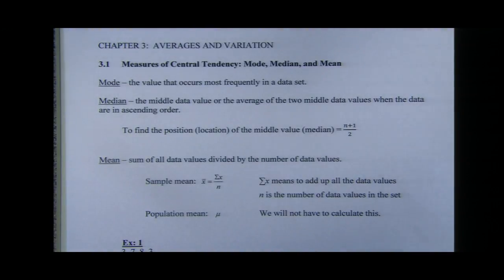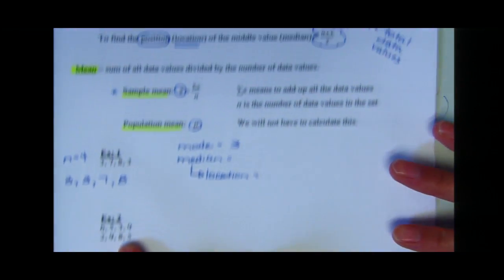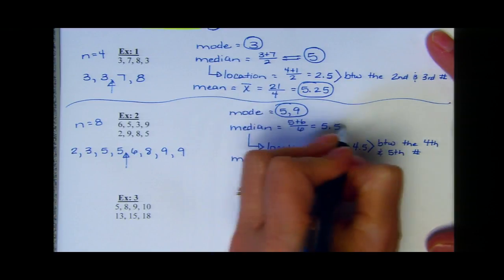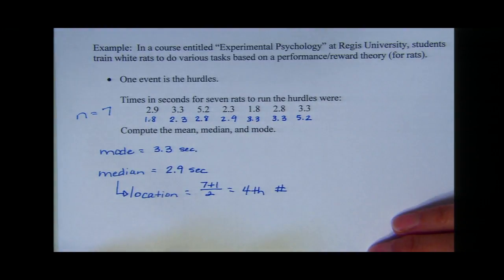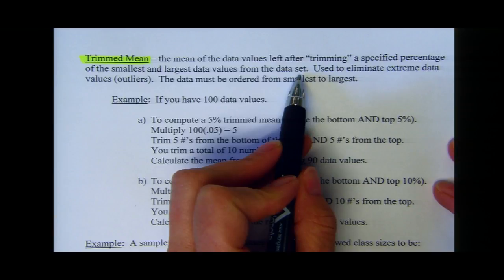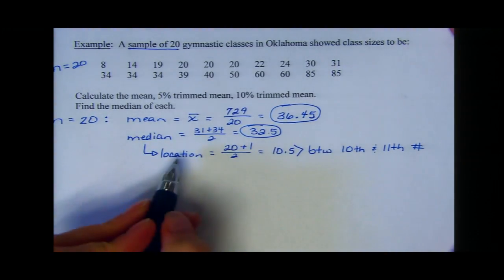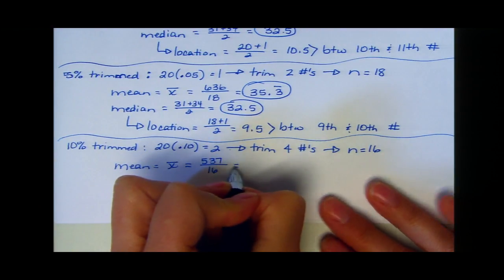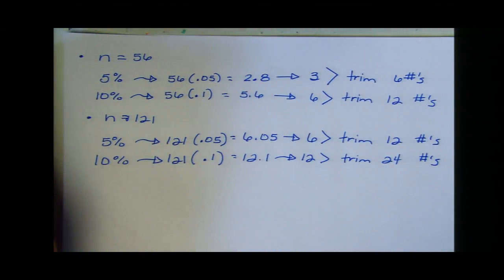MommaSham Math Statistics Chapter 3.1